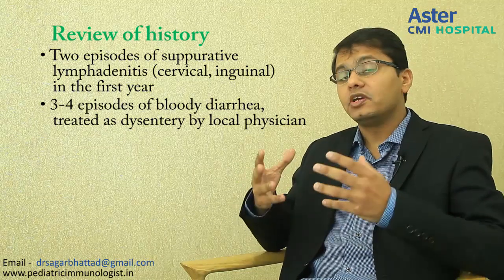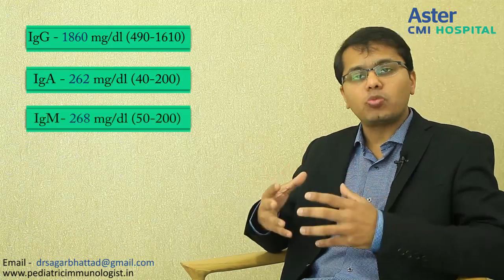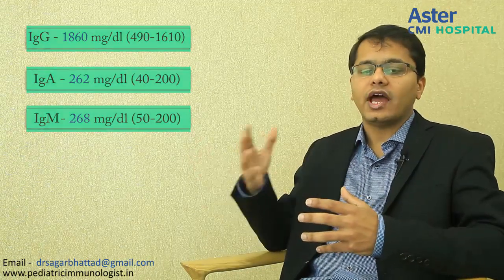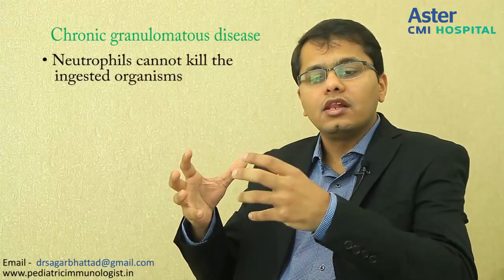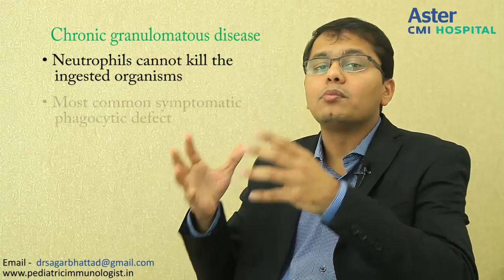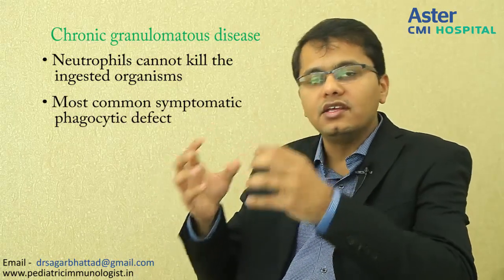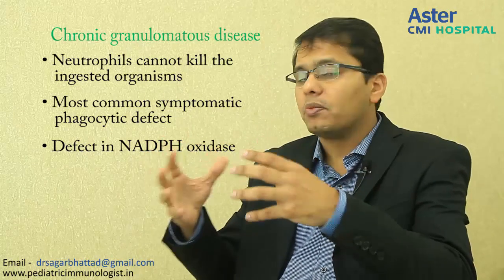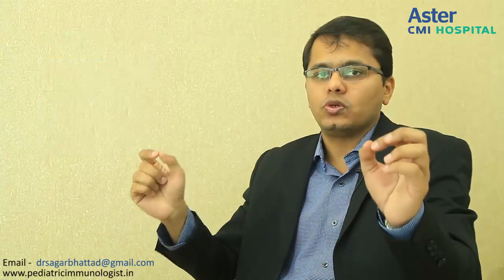What are Phagocytic defects? | Pediatric Immunology Specialist | Dr. Sagar Bhattad - Aster CMI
Get to know about the cases of Primary Immune deficiency diseases - Phagocytic defects in pediatrics from Dr Sagar Bhattad of Aster CMI Hospital, Bangalore.

Primary Immune deficiency diseases often go undiagnosed. Watch Dr Sagar Bhattad speak on (Phagocytes) immune deficiency with case based illustrations.
Phagocytes are cells that protect the body by ingesting harmful foreign particles, bacteria, and dead or dying cells.

Dr Sagar Bhattad is the first DM super-specialist in the field of Pediatric Clinical Immunology and Rheumatology in India. He received his training under the mentorship of Prof. Surjit Singh at the prestigious Post Graduate Institute of Medical Education and Research (PGIMER), Chandigarh. He has been awarded Silver medal for MD Pediatrics and Major Gen Amir Chand Gold medal for his research on complement deficiency in Pediatric lupus.
He has written more than twenty-five articles for such peer-reviewed journals like International Journal of Rheumatic Diseases, Journal of Clinical Immunology, Clinical and Experimental Rheumatology, Rheumatology International, Indian Journal of Paediatrics, Indian Paediatrics etc to name a few. He is also a reviewer for the International Journal of Rheumatic diseases and European Journal of Rheumatology. In addition, he has made several presentations at professional conferences and symposia at the national and international levels.